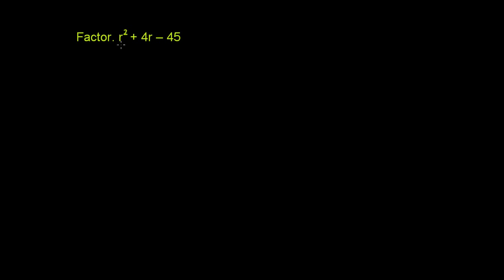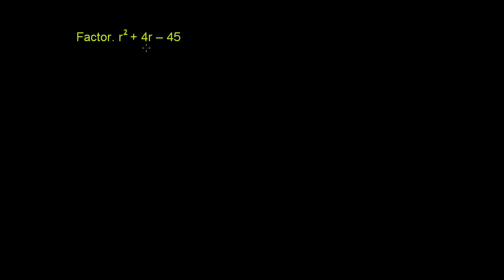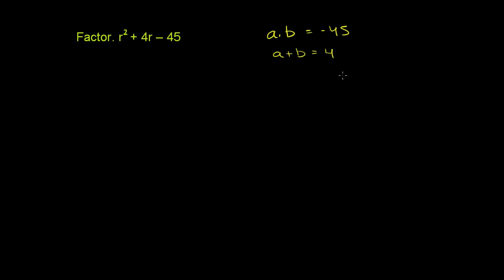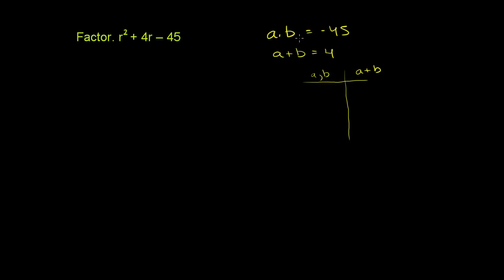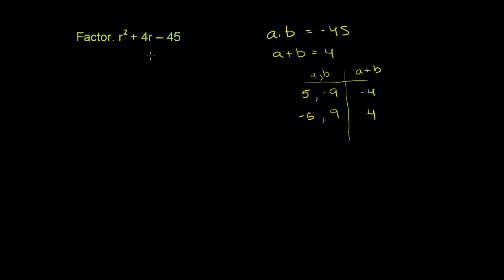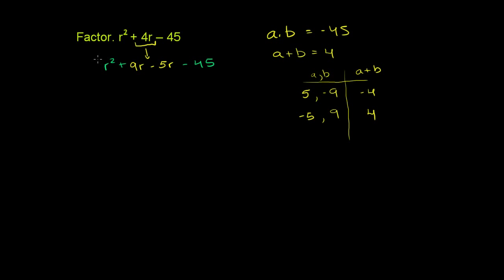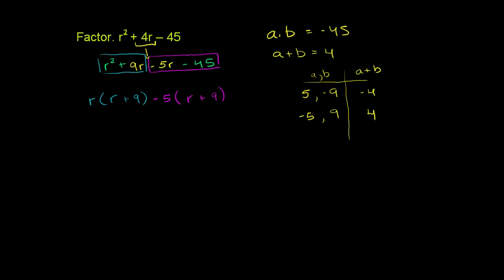114 U09 L1 T2 we3 Factoring Trinomials by Grouping 3